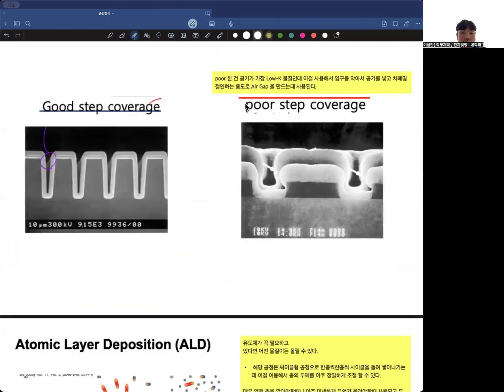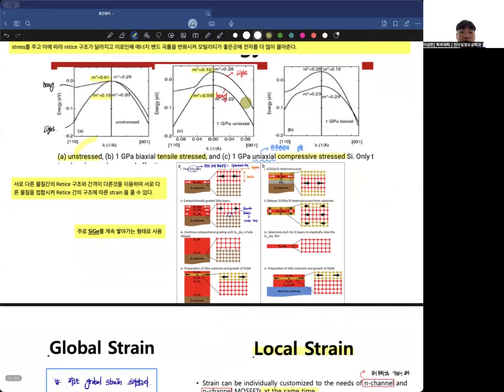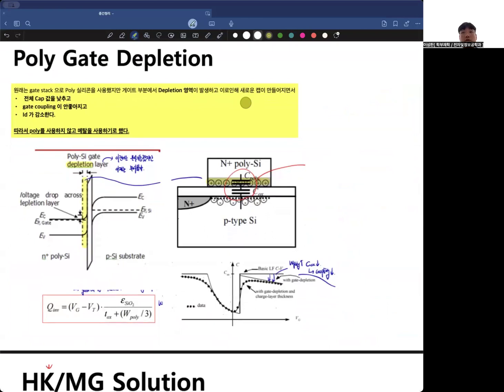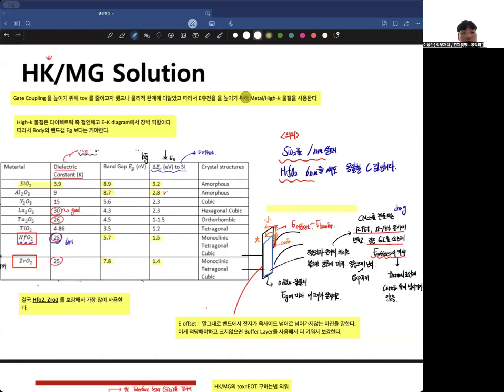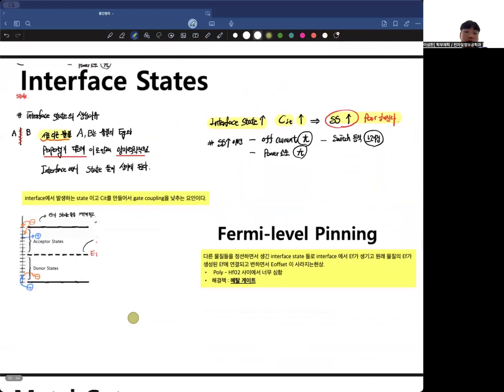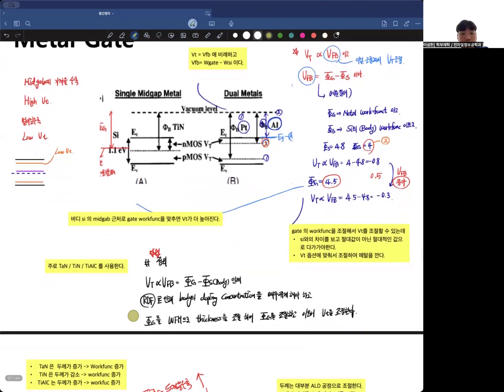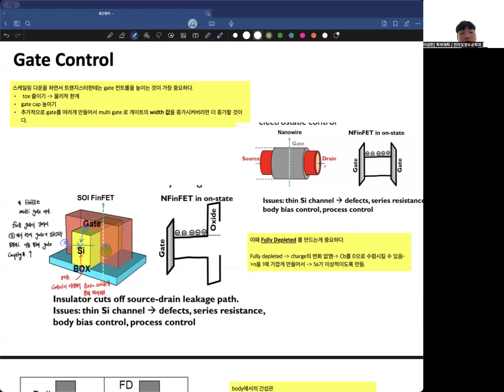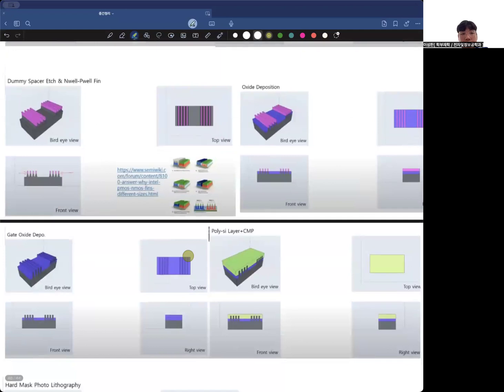나노전자 -중간정리